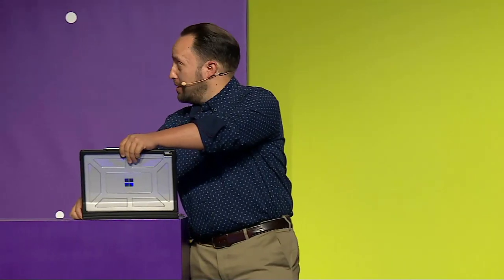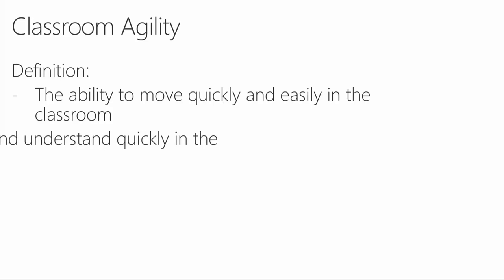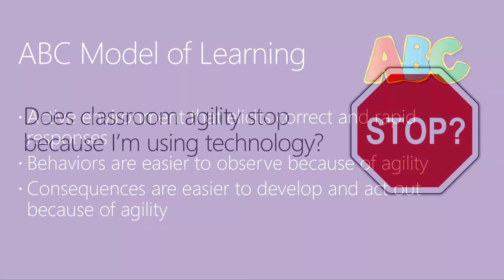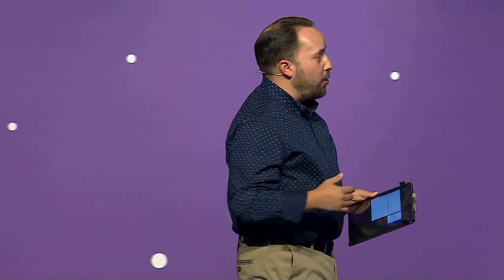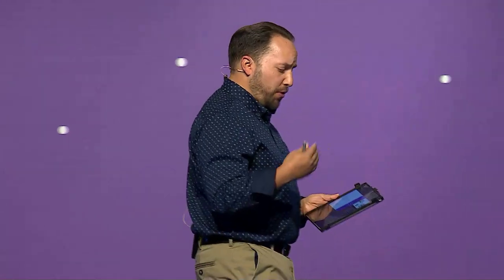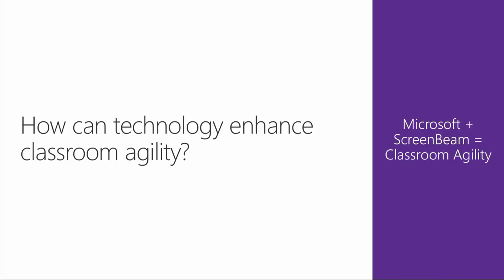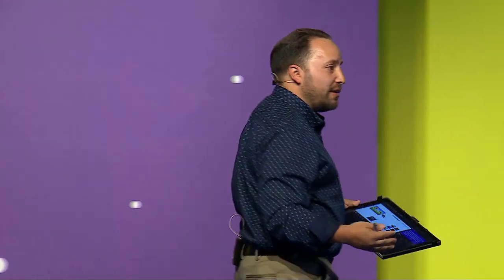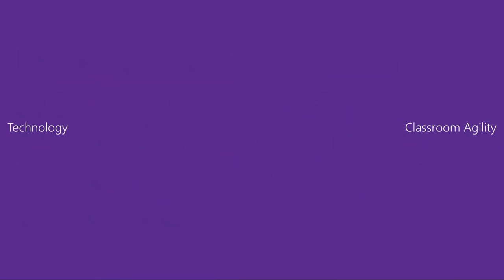Microsoft Education Exchange (E2) - Wireless Display Demonstration - David Lopez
Live presentation to over 500 people at the Microsoft Education Exchange (E2) conference in Toronto, March 2017.  See a live demonstration of ScreenBeam wireless display to an audience of Microsoft expert educators!